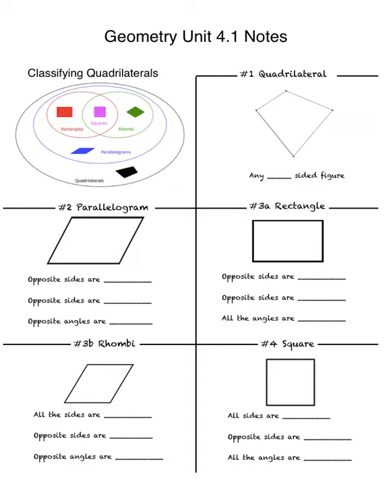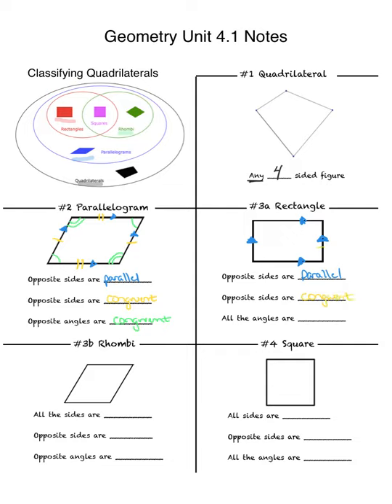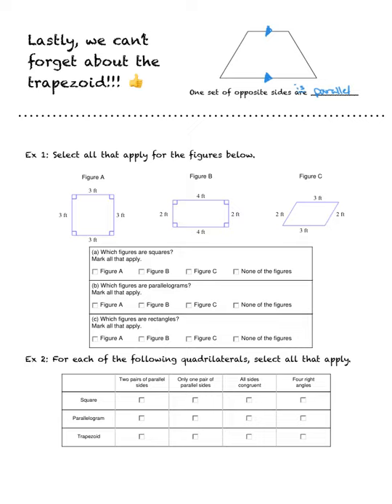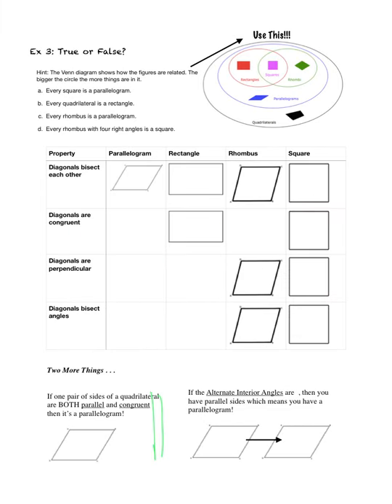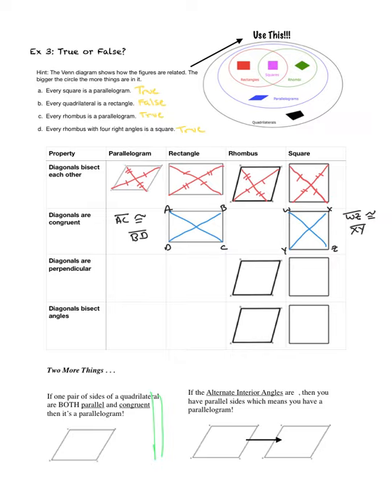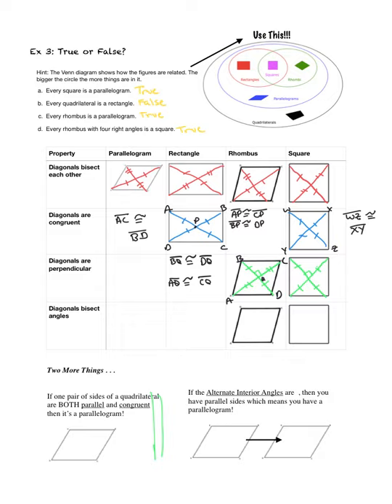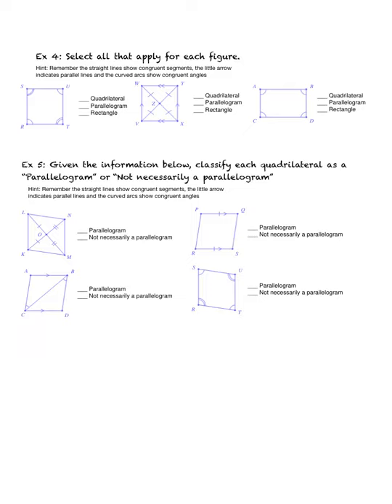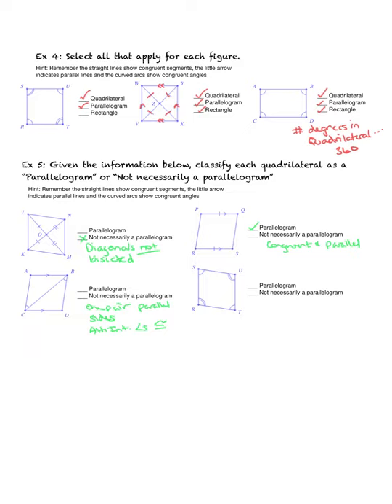Geometry Unit 4 (4.1) Properties of Quadrilaterals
Detailing the properties of quadrilaterals and applying them. This project was created with Explain Everything™ Interactive Whiteboard for iPad.